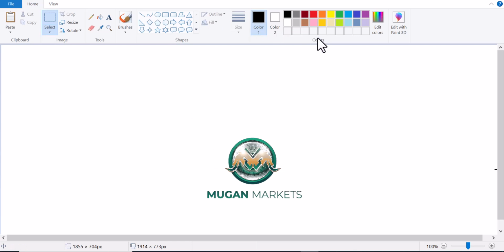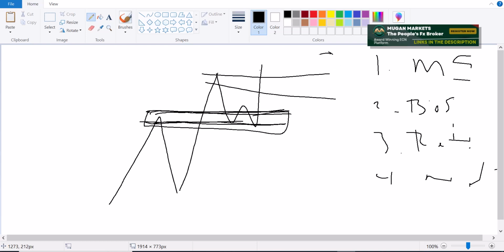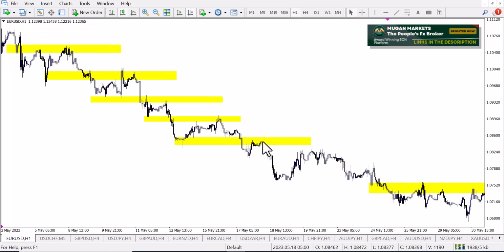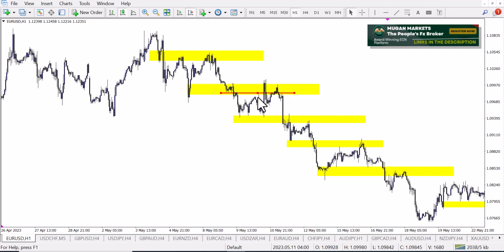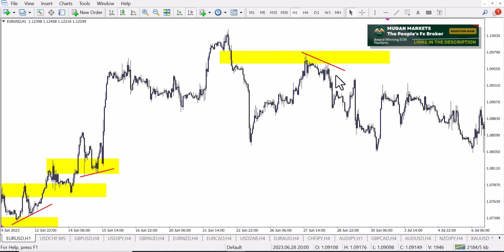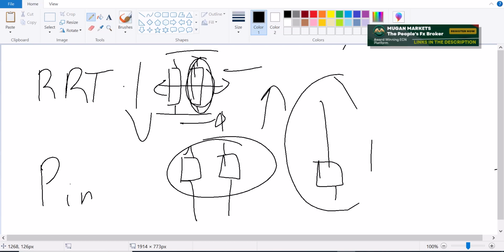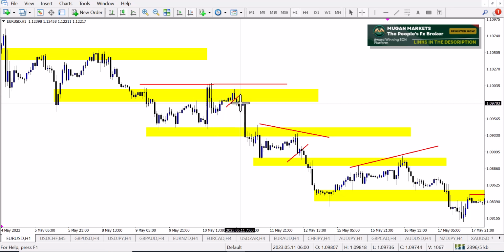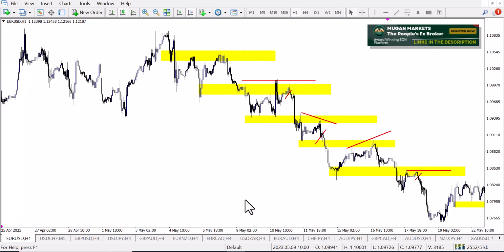Forex Strategy to grow a small account.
What is the best price action trading strategy? In this video, we will explain some of the best price action concepts and setups we have found that work on the forex, crypto and stock markets.